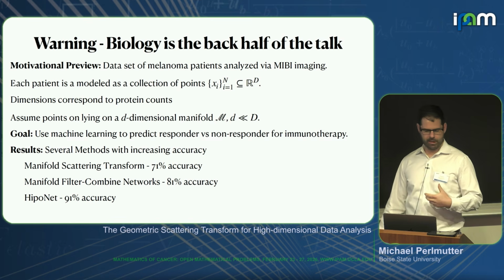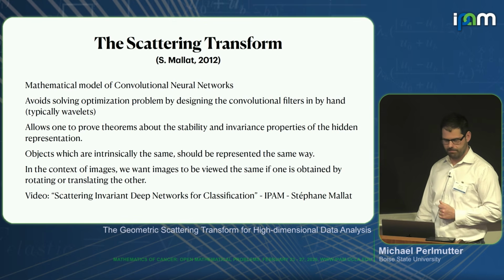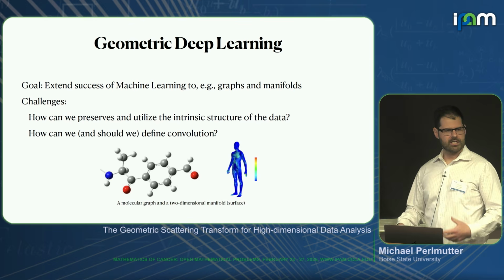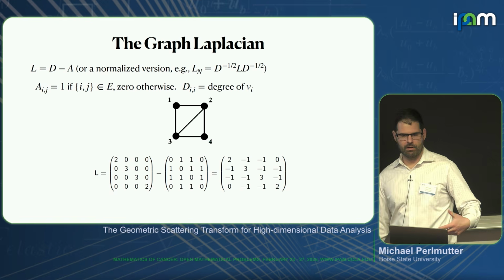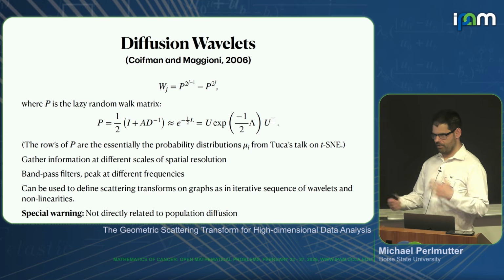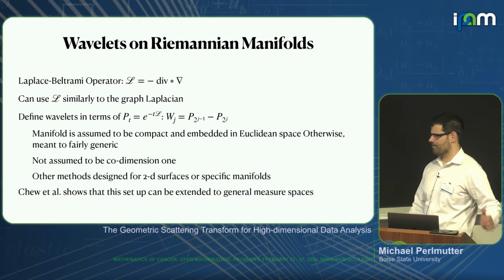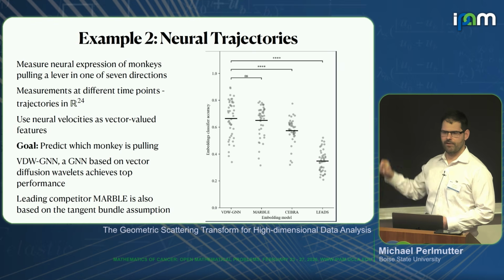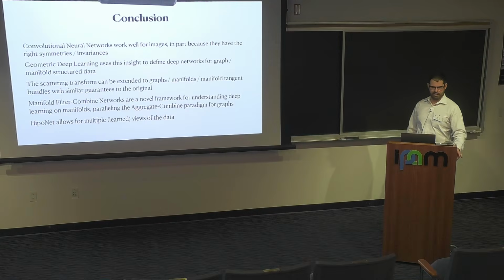Michael Perlmutter - The Geometric Scattering Transform for High-dimensional Data Analysis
Recorded 26 February 2026. Michael Perlmutter of Boise State University presents "The Geometric Scattering Transform for High-dimensional Data Analysis" at IPAM's Mathematics of Cancer: Open Mathematical Problems Workshop.
Abstract: Modern single-cell datasets often are often extremely high-dimensional which presents challenges for traditional methods of data analysis. However, such data sets often have a hidden, low-dimensional underlying structure where, for example, gene coordinate and redundancy may cause the data to lie upon a comparatively low-dimensional manifold. This motivates methods which find and/or utilize this hidden structure.
My talk will focus on methods from geometric deep learning which approximate the underlying data manifold via a graph and use wavelet-based graph neural networks, based on the geometric scattering transform. We show that these methods capture the underlying data geometry and are able to capture both the local and global structure of the data.